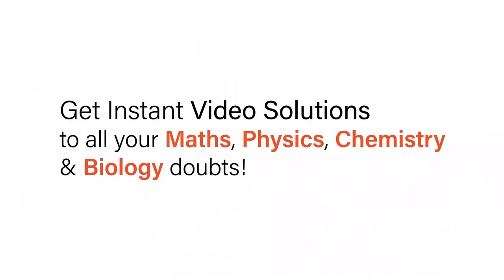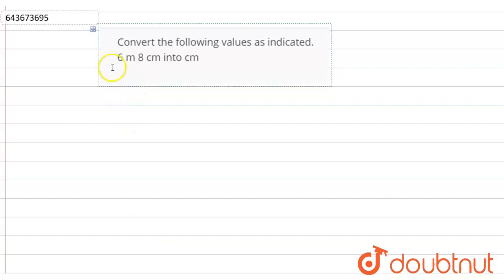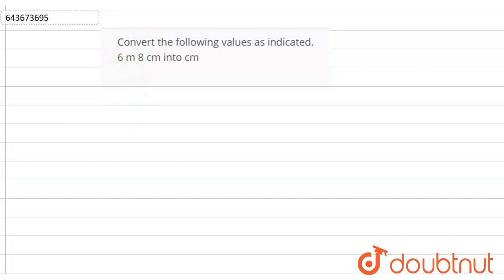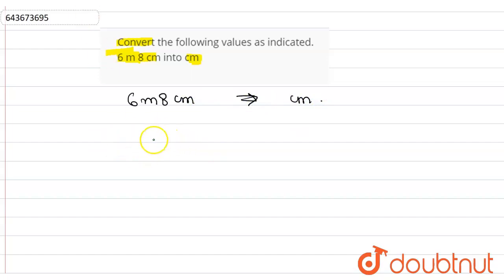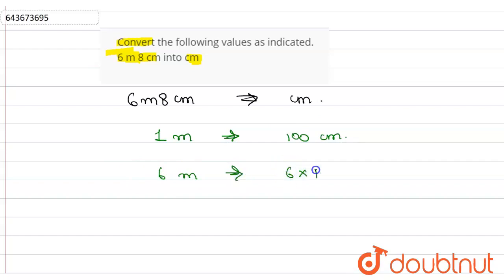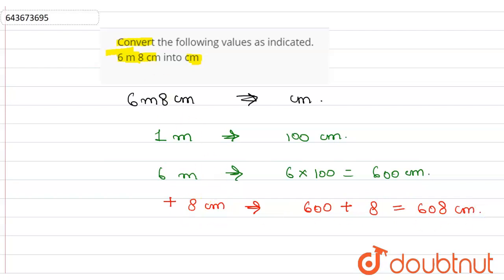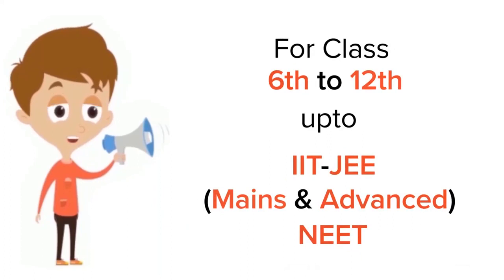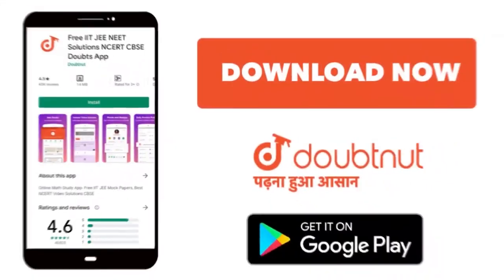Convert the following values as indicated. 6 m 8 cm into cm | PHYSICAL QUANTITIES AND MEASU...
Convert the following values as indicated. 6 m 8 cm into cm
Class: 6
Subject: PHYSICS
Chapter: PHYSICAL QUANTITIES AND MEASUREMENT
Board:ICSE

👉 Have Any Query? Ask Us.

Our Telegram Pages:
class 6
6 class ka math syllabus